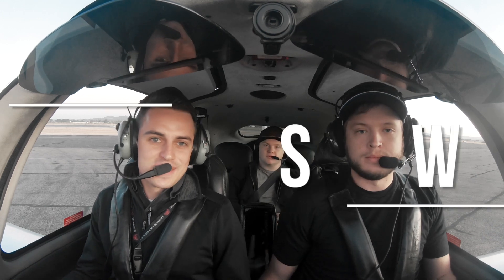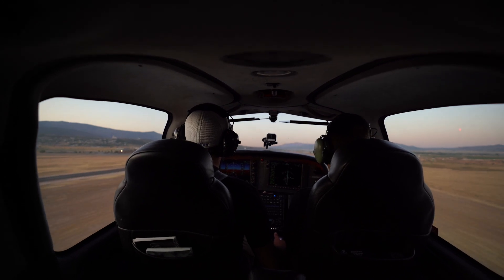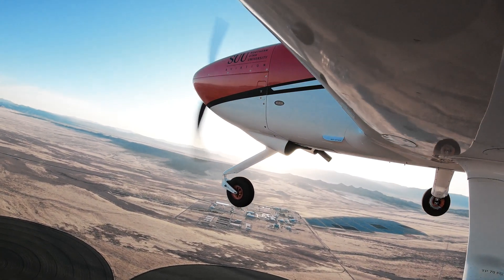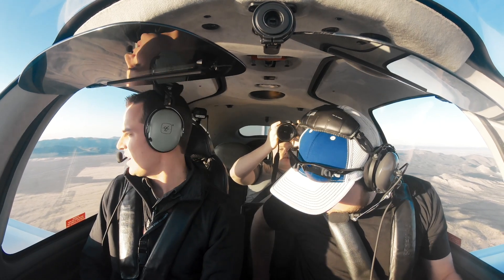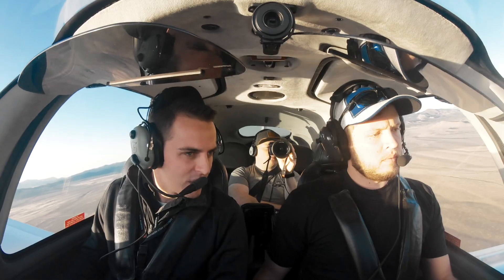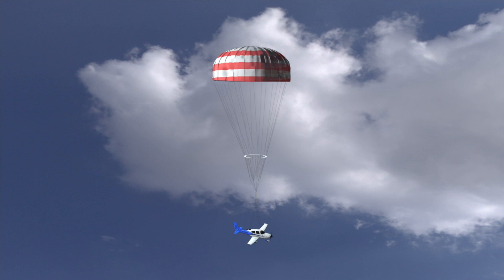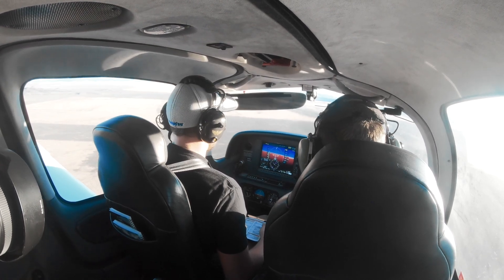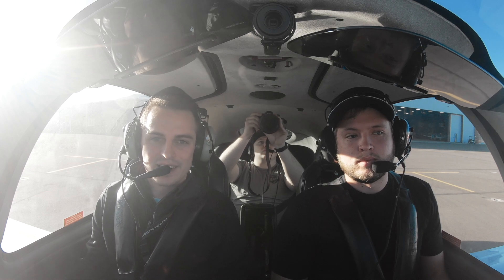How to Handle Emergencies as an Airplane Pilot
If you’ve ever wondered what it’s like to fly in the Cirrus SR20 this video will give you the perfect in-flight perspective. We filmed a fixed wing instructor and student at SUU Aviation during a real flight lesson.

In this lesson they rehearse an important emergency procedure: engine failure. It’s critical to practice emergency procedures because while it’s unlikely you’ll need to use them, it’s important to make sure you’re ready to in case of a real emergency.

On top of the emergency procedures, the Cirrus has many safety features (like a rocket propelled parachute) making it the safest single engine in the world. Pilots at SUU Aviation get to train on some of the most advanced training aircraft in the country.

If you’re interested in becoming a helicopter pilot and the incredible  career opportunities ahead, don’t wait to  request information. You’ll learn what it takes to get started on one of the most amazing careers in the world.

Apply to the program (it’s easy and takes less than 10 minutes)